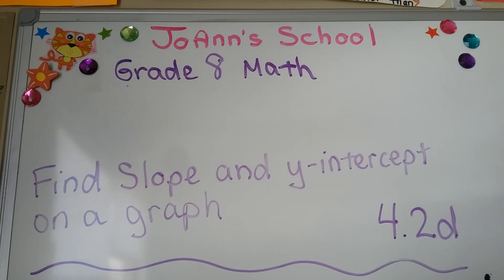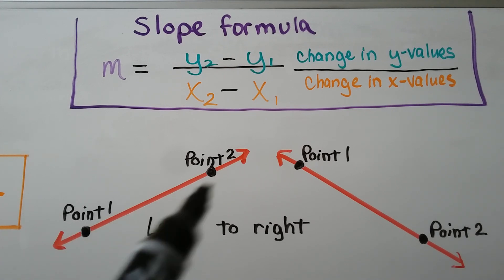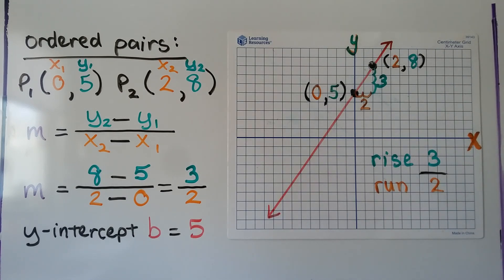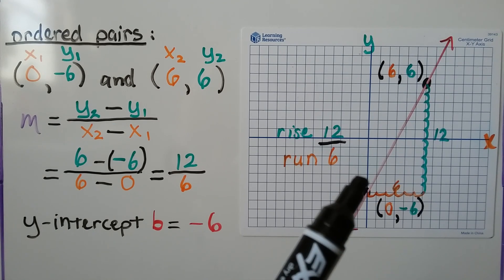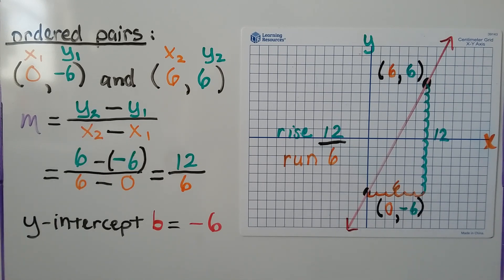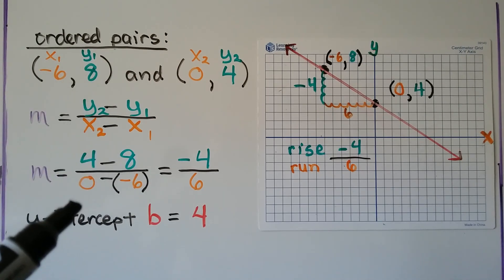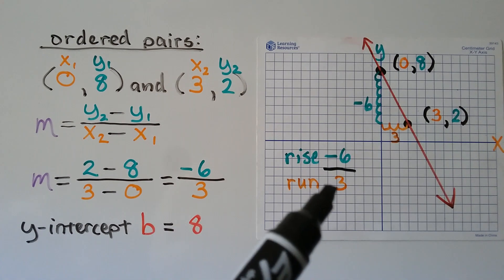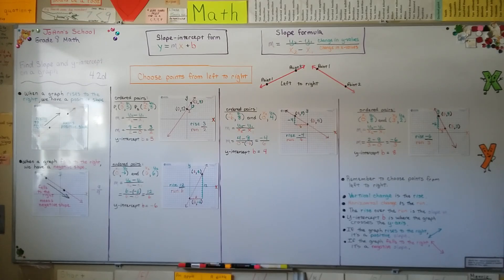Grade 8 Math 4.2D, Find Slope & y-intercept on a graph by sight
An explanation of how to find the slope and y-intercept on a graph just by looking at it. When a graph Rises to the right, we have a positive slope. When a graph falls to the right, we have a negative slope. How we can use two points as ordered pairs to count the rise and the run. We use the slope formula to make sure we've got our rise and run correct. We find the y-intercept by seeing where the graph crosses the y-axis, or where x equals zero.

MINDS Minds.com/joannsschool